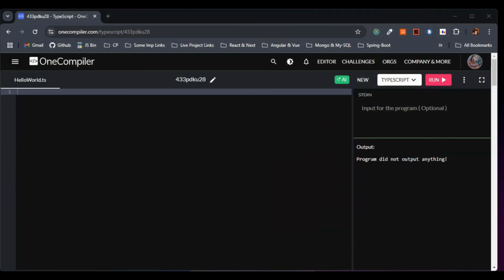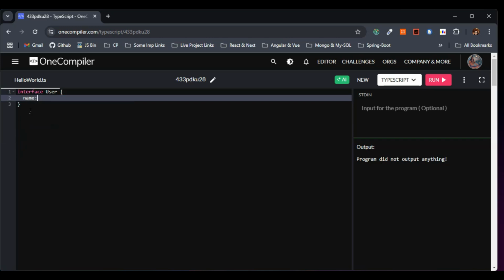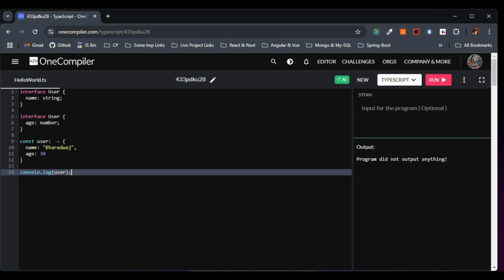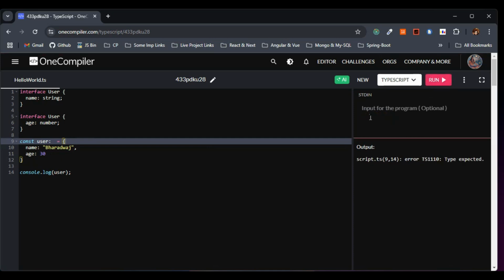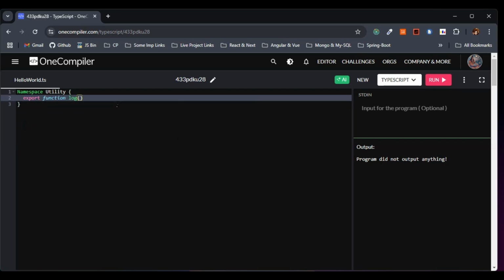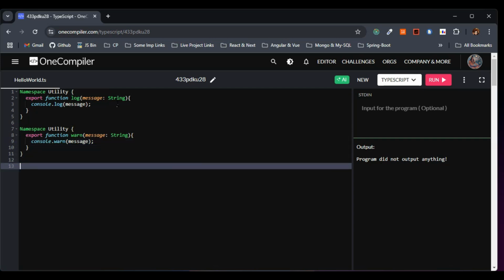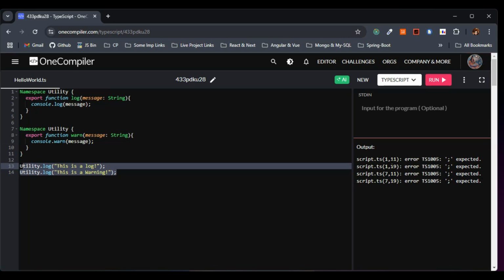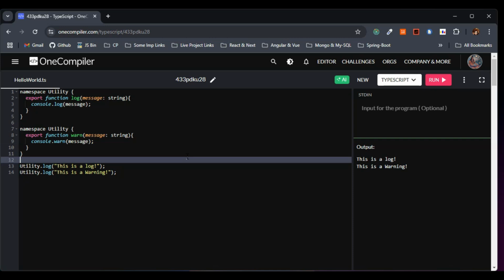28. TYPESCRIPT : Declaration Merging